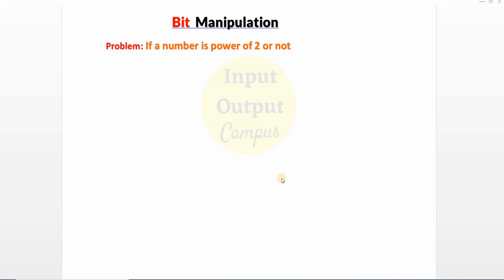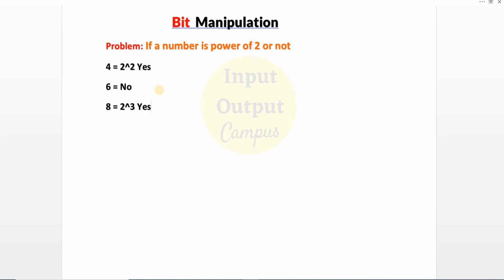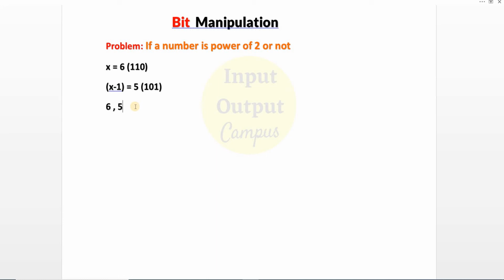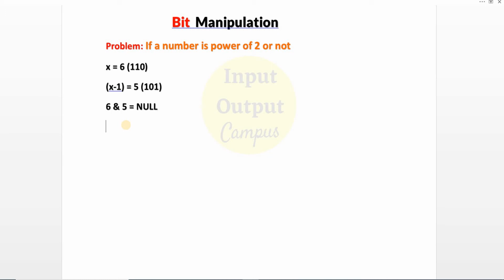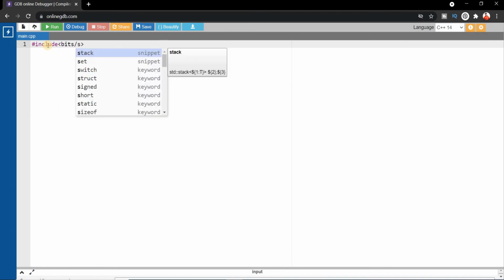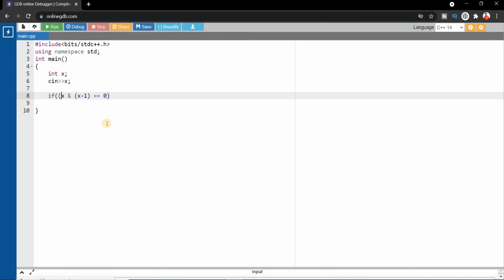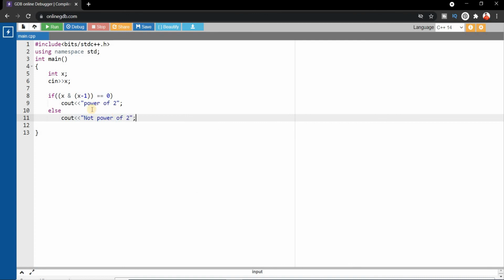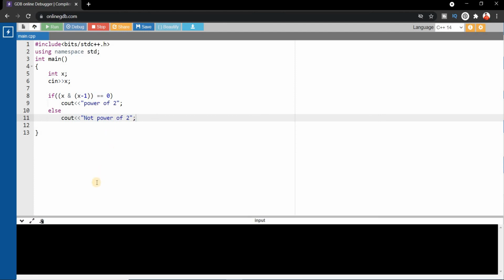If A Number Is Power of 2 or Not ? Bits Manipulation Problem for Beginners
In this video we will check if a number is power of 2 or not.